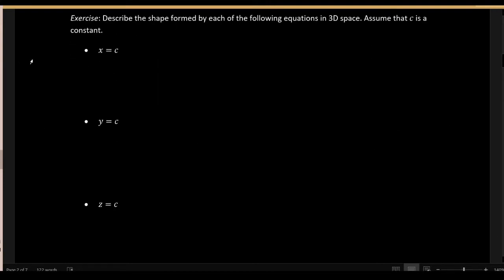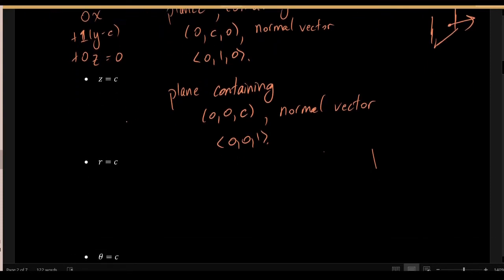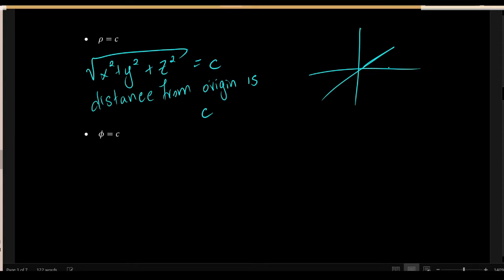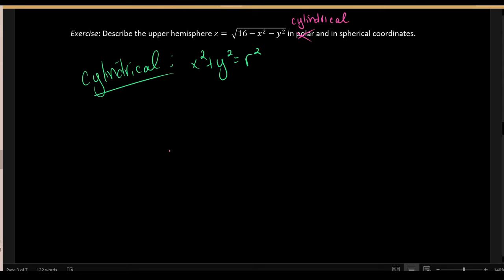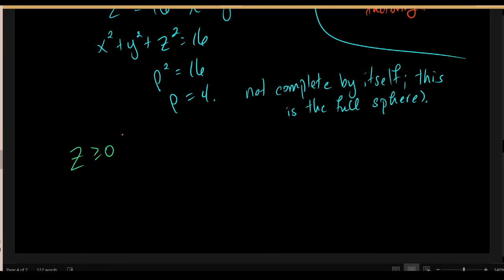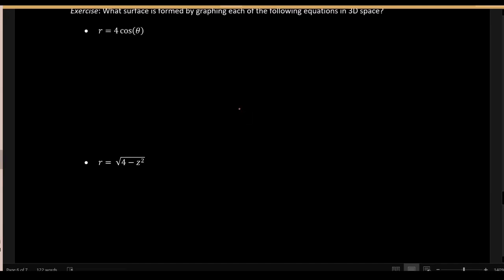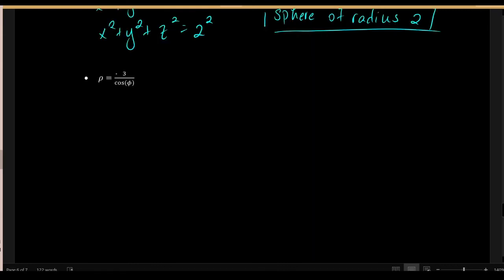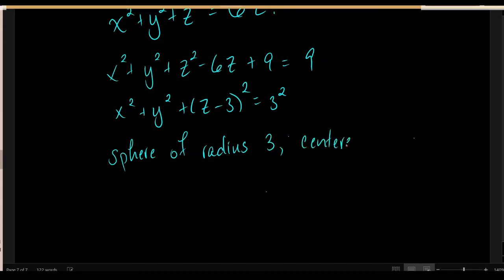Calculus III - 21 - Surfaces in Other Coordinates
00:00 Introduction
01:40 Practice - Graphs of Coordinate=Constant
15:20 Practice - Converting Rectangular Equations to Other Coordinates
24:35 Practice - Identifying Surfaces in Cylindrical and Spherical Coordinates